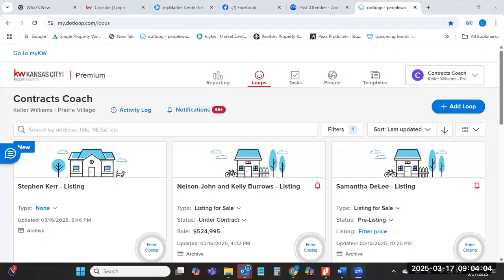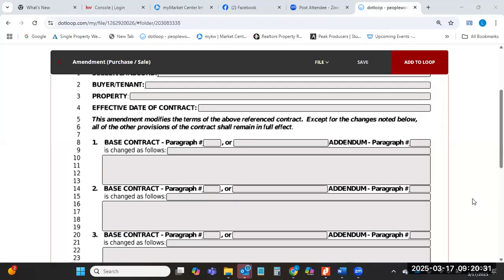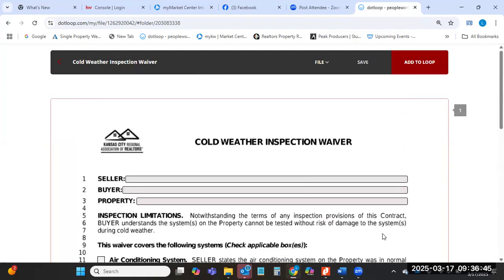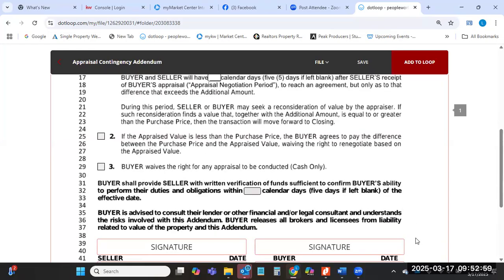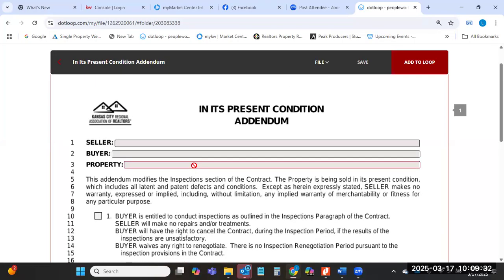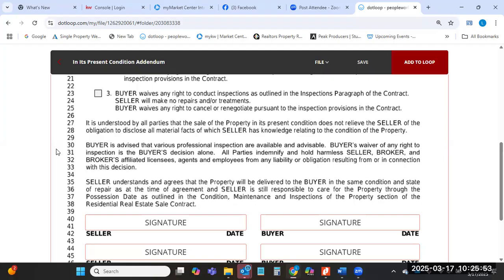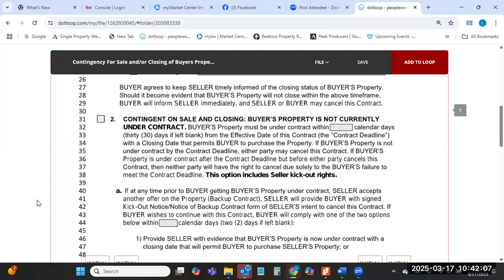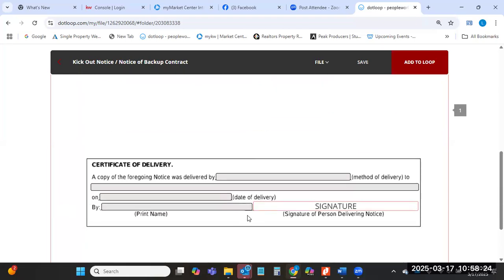Contracts 101 Misc Contract Documents